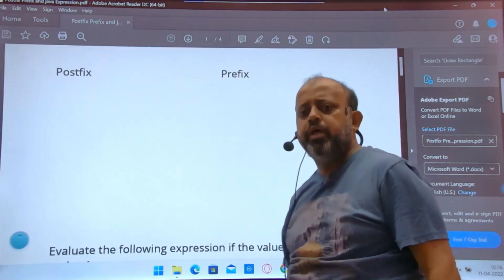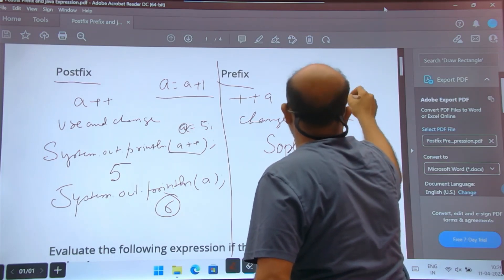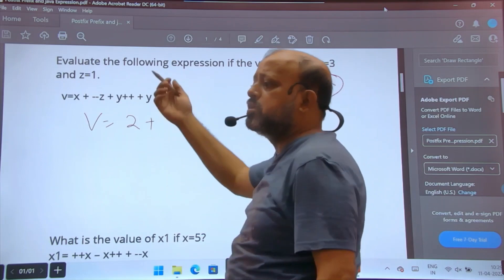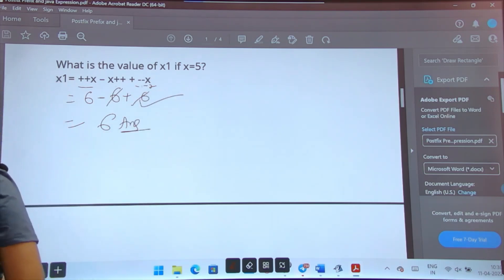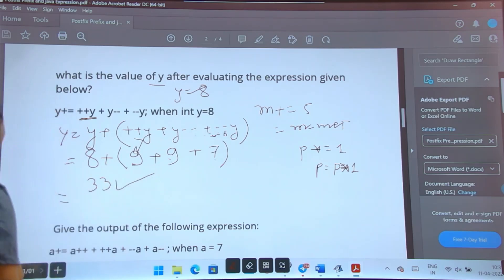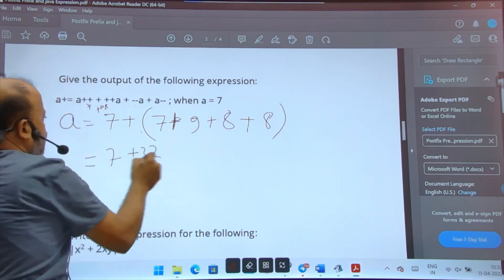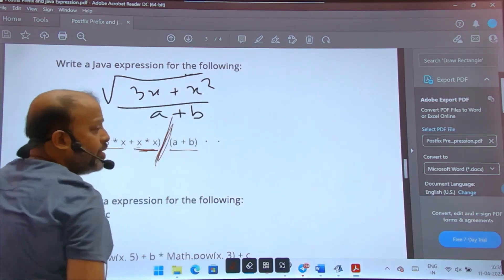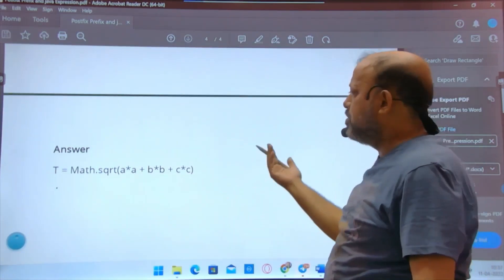ICSE - JAVA - CLASS - 9 - POSTFIX - PREFIX - JAVA EXPRESSION | MD AZAM ANSARI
ICSE - CLASS - 9 - JAVA - THEORY - PREFIX - POSTFIX - JAVA EXPRESSION